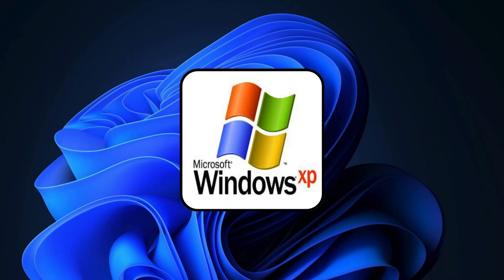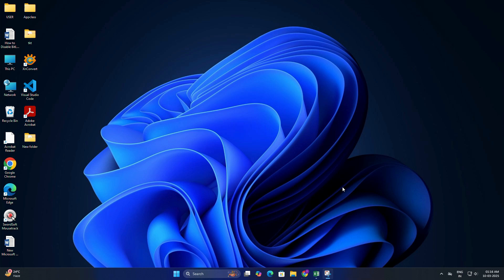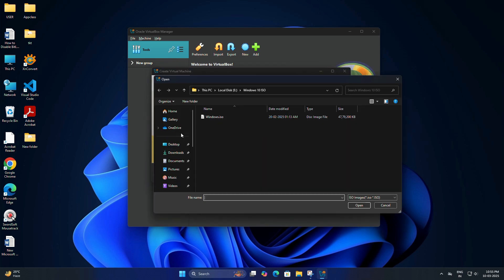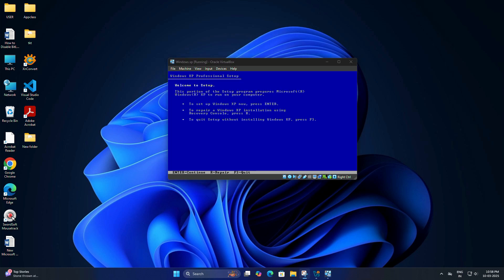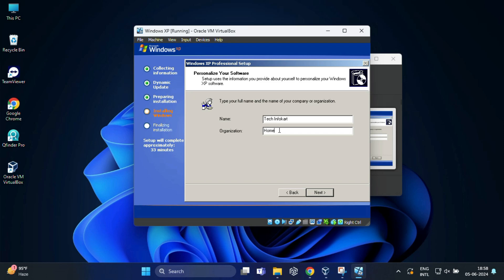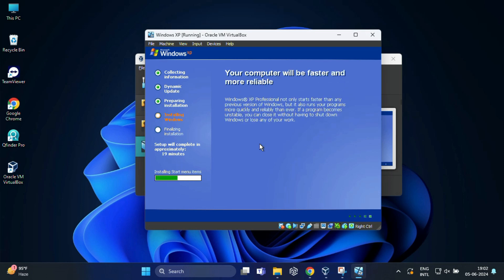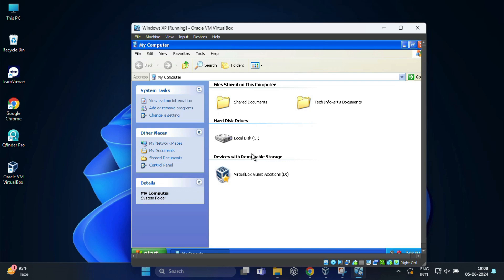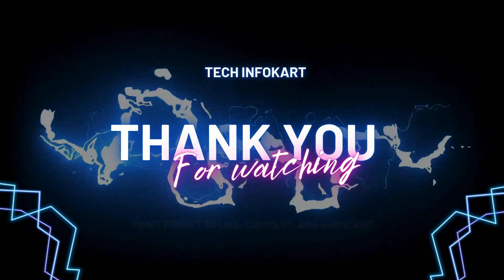Install Windows XP in VirtualBox (Windows 11)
Want to run Windows XP on Windows 11? In this step-by-step guide, I'll show you how to install Windows XP in VirtualBox and get it running smoothly on your Windows 11 PC. No complicated setup—just follow along, and you’ll have Windows XP up and running in no time!

• Serial (Product Key): MRX3F-47B9T-2487J-KWKMF-RPWBY

📌Steps Covered in This Video:
✅ Download the Windows XP ISO file for free
✅ Install VirtualBox on Windows 11
✅ Create a Windows XP Virtual Machine (VM)
✅ Install and set up Windows XP in VirtualBox
✅ Fix full-screen mode using Guest Additions
✅ Optimize the Windows XP experience on Windows 11

Step-by-Step Guide:
1. Install VirtualBox: Download and install VirtualBox from the official website.
2. Download Windows XP ISO: Visit archive.org, search for "Windows XP ISO", and download a reliable version.
3. Create a Virtual Machine:
o Open VirtualBox and click 'New'.
o Name your VM 'Windows XP', set type to 'Microsoft Windows' and version to 'Windows XP (32-bit)'.
o Allocate at least 512 MB of RAM.
o Create a new virtual hard disk with at least 10 GB.
4. Configure the VM:
o Go to 'Settings', 'Storage', and attach the Windows XP ISO to the optical drive.
5. Install Windows XP:
o Start the VM and follow the on-screen instructions to install Windows XP.